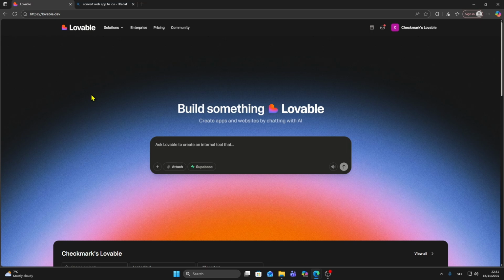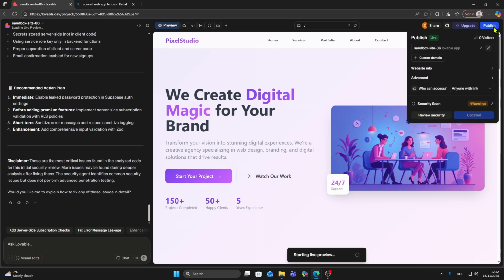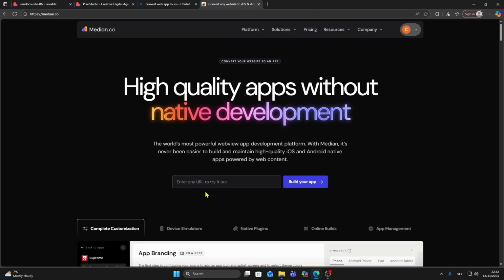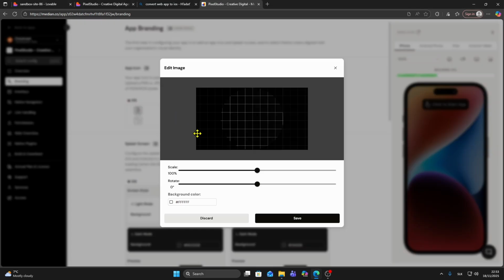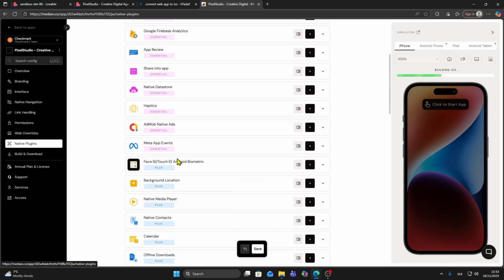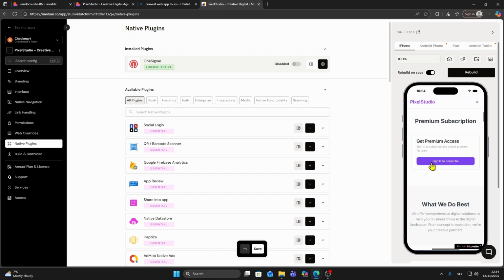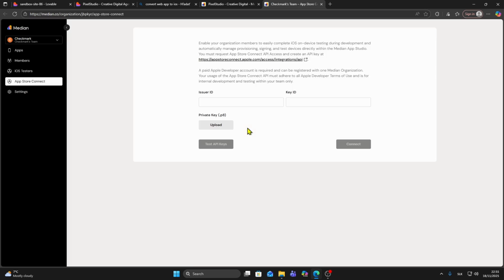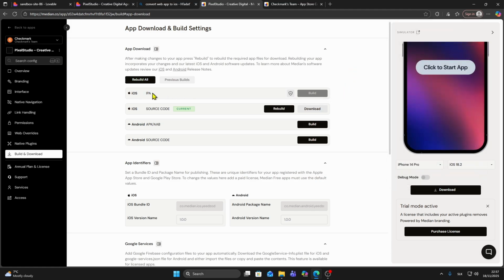How to Convert Lovable Web App Into an iOS App (Step-by-Step Tutorial) 2025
In this video, I’ll show you how you can convert your Lovable web app into a fully functional iOS app.
We’ll go through how to publish your Lovable project, copy your live URL, and use a web-to-app service like Median.co to generate your iOS build. You’ll also learn how to customize your app icon, adjust interface settings, set permissions, use native plugins, and preview your app on a simulated device.
Once everything is ready, I’ll walk you through connecting your Apple Developer account through API so you can build and download your iOS file.